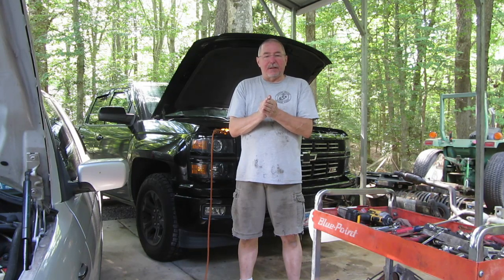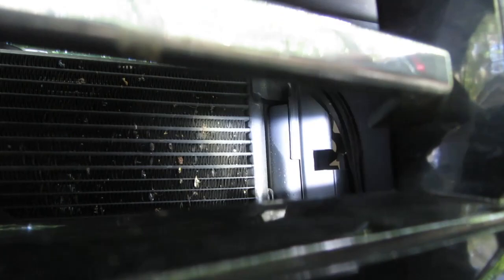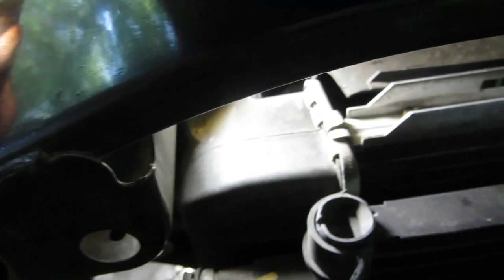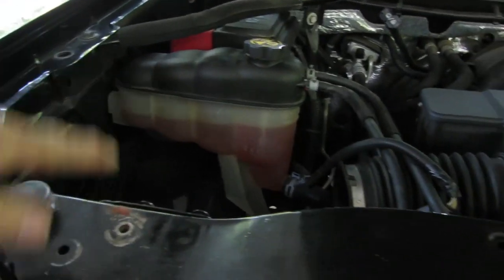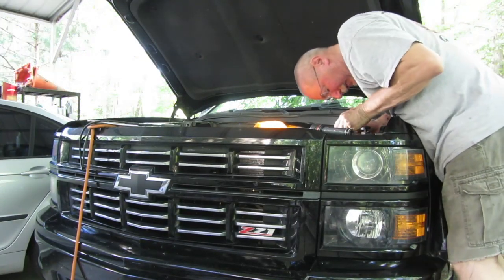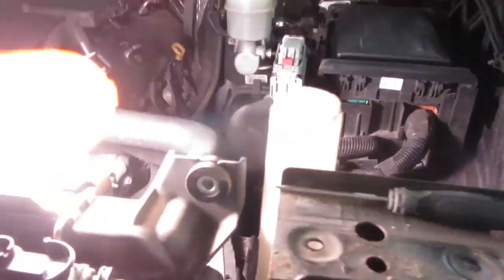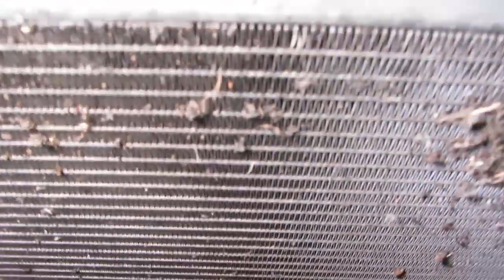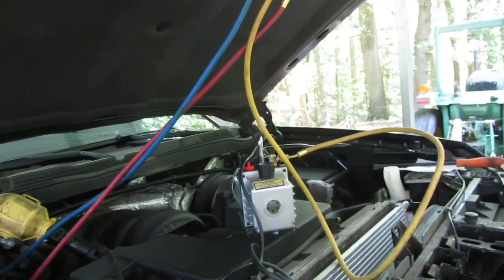EP 66 2015 Silverado AC Condenser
Today we replace an AC condenser in a 2015 Chevrolet Silverado 1500. Sort of scary, because I have a 2018 which I'm sure will develop the same issue. I didn't know how much of a problem this was until I did a little digging. I didn't do much recording of actual action because my tripod is not tall enough to get you in there. Overall not too bad of a job, the hardest part is getting the bolts for the bar out. They are hidden quite well.